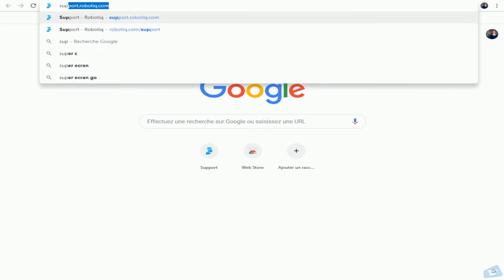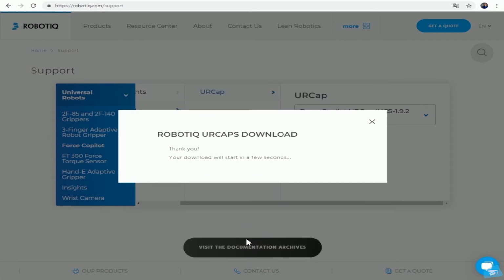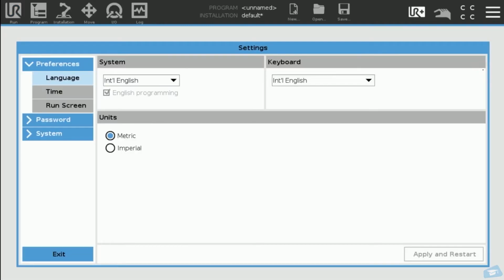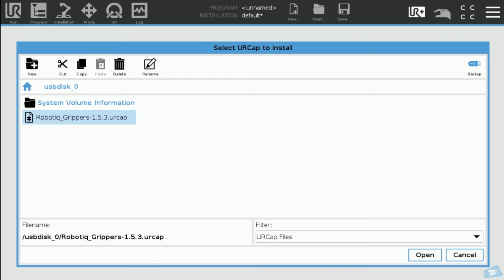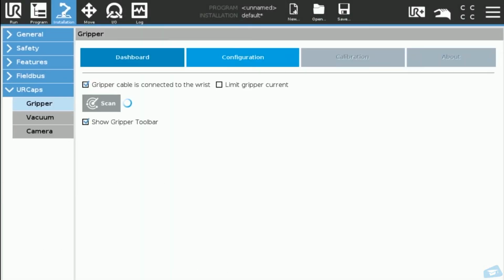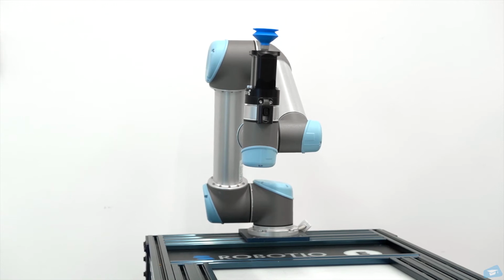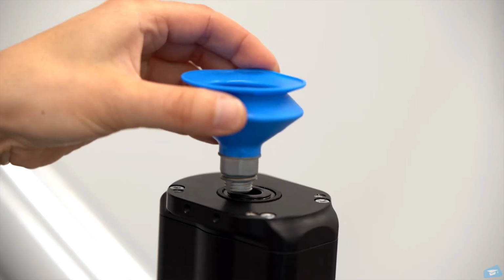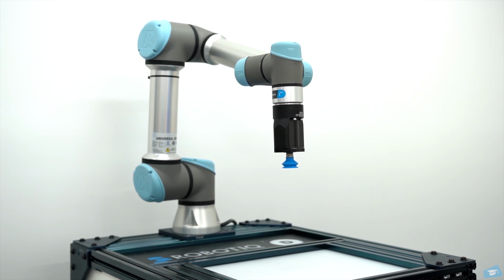Robot tutorial - How to install the Robotiq EPick vacuum gripper on a UR robot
In this tutorial, learn how to install the Robotiq EPick vacuum gripper on a UR robot.

Follow Robotiq and keep track of our next moves.

Mission
Robotiq’s mission is to free human hands from repetitive tasks.